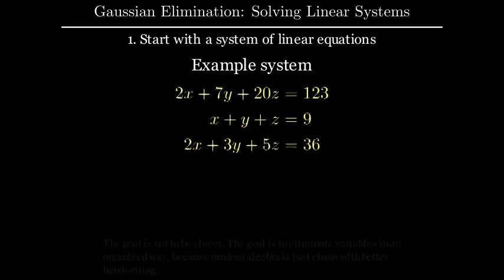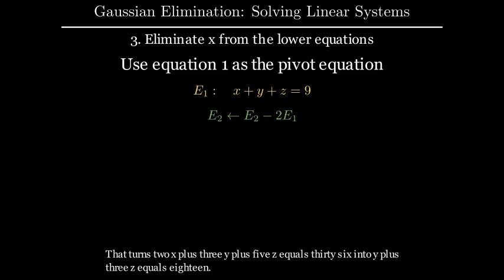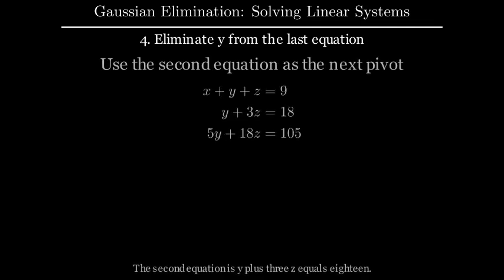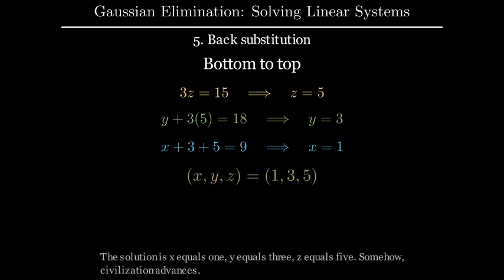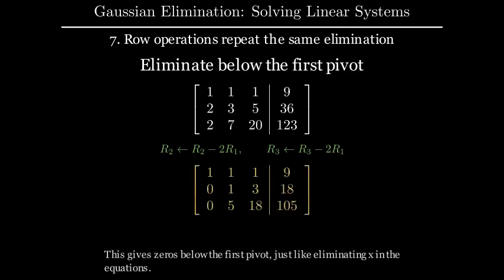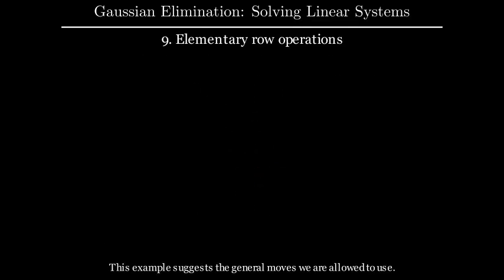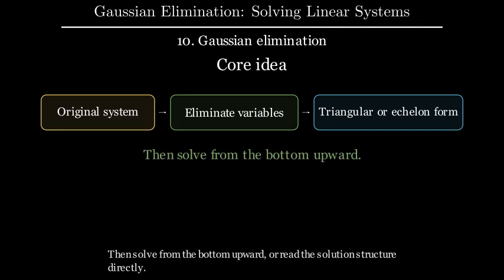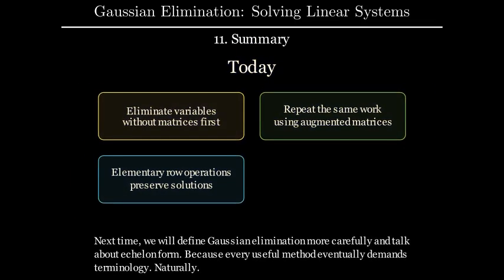Linear Algebra 19: Gaussian Elimination Introduction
We use an example of solving linear system to display Gaussian Elimination.